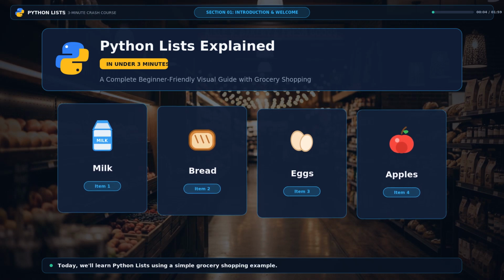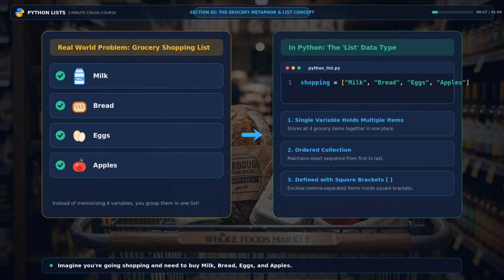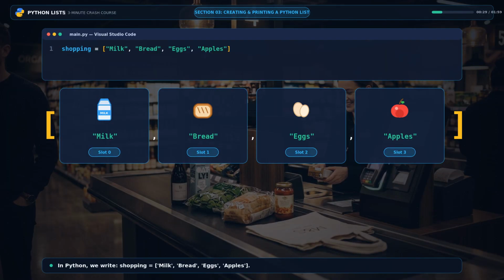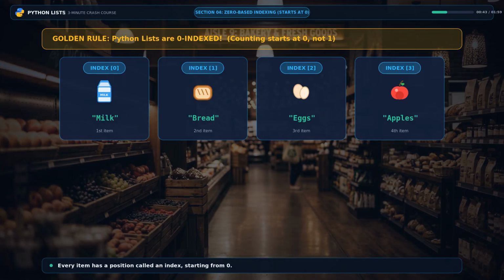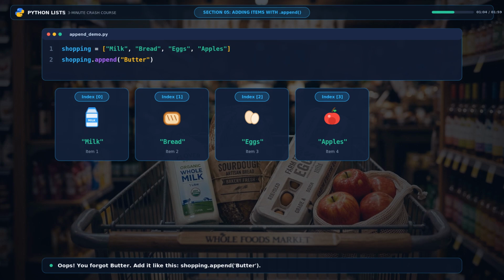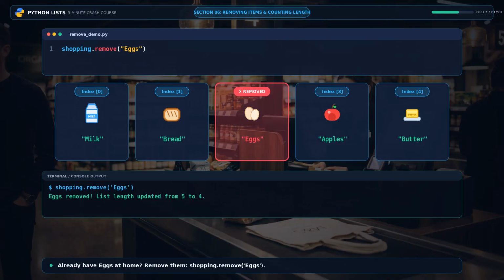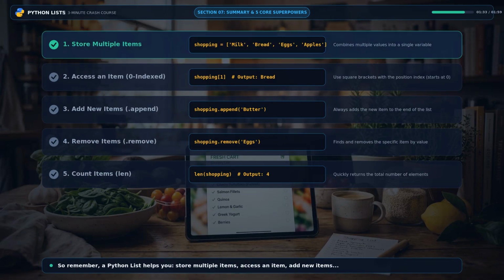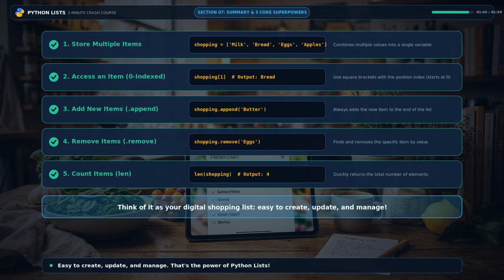How Python Lists Actually Works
Have you ever wondered what is actually happening under the hood when you create a list in Python? In this video, we dive deep into Python memory management to reveal how lists work, how dynamic arrays resize behind the scenes, and why they are so efficient.

Whether you're preparing for a coding interview or just want to level up your Python skills, understanding list internals is a game-changer!